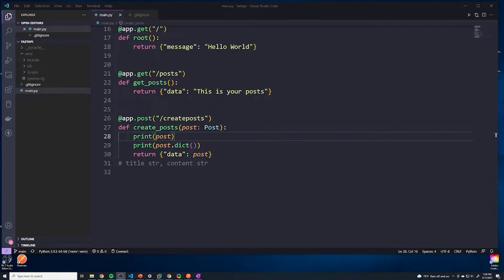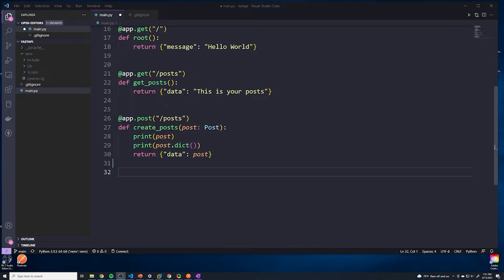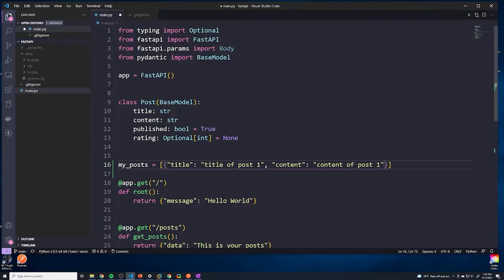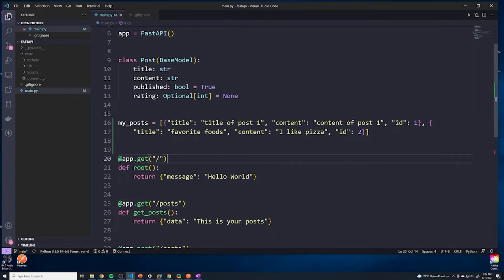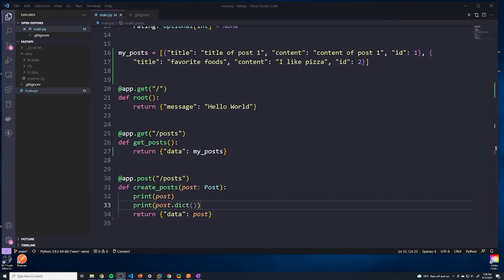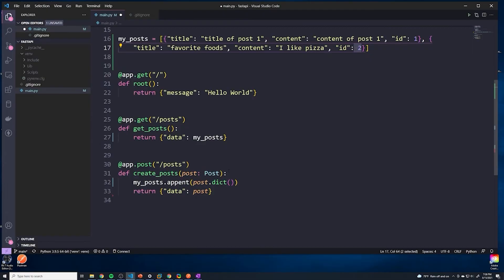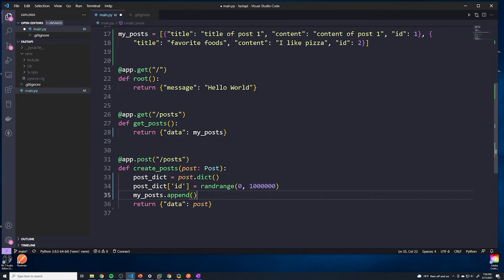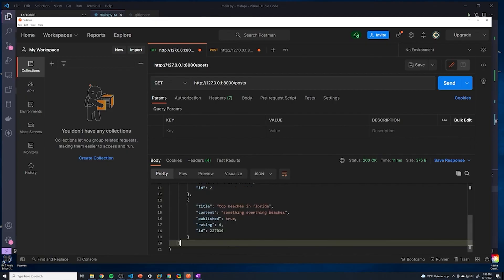Creating Posts FastAPI: Part #13 Python API Course